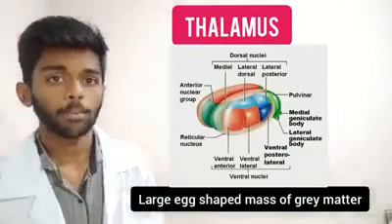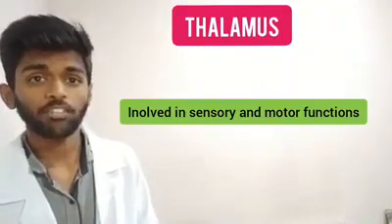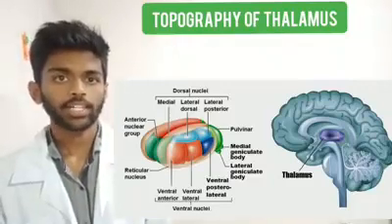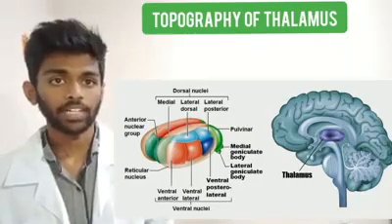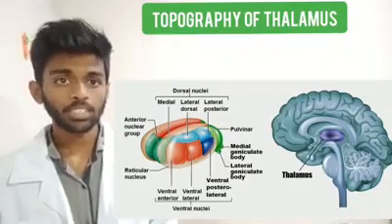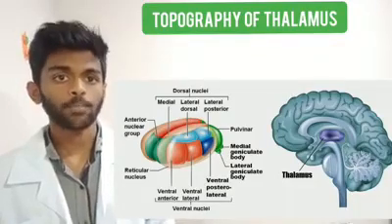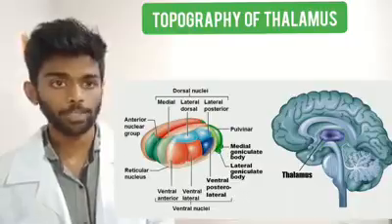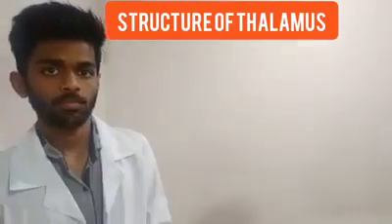Diencephalon anatomy | simplified anatomy of diencephalon